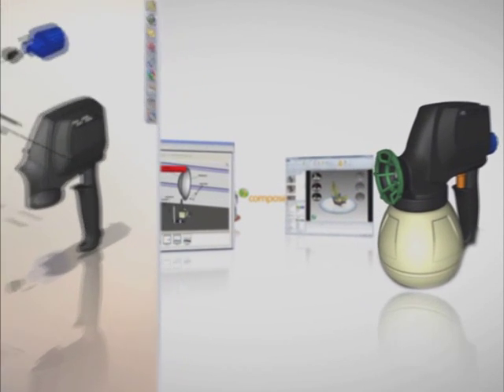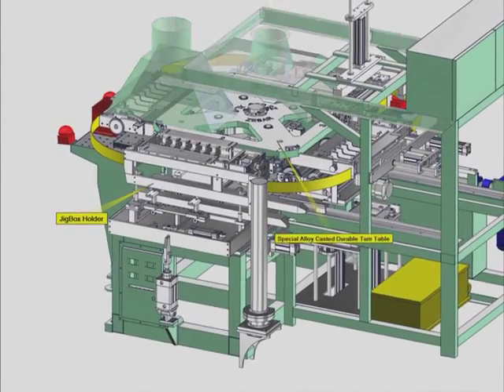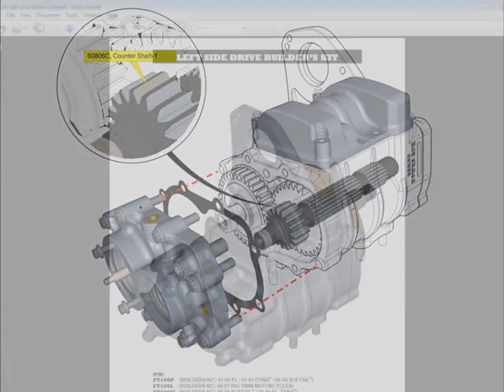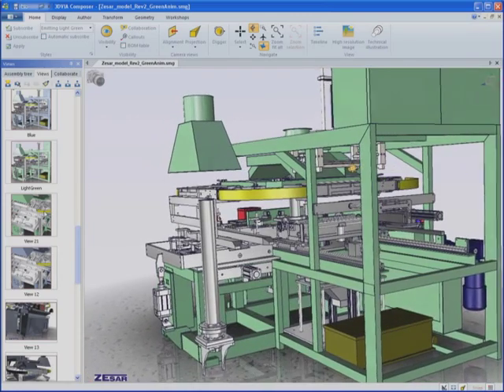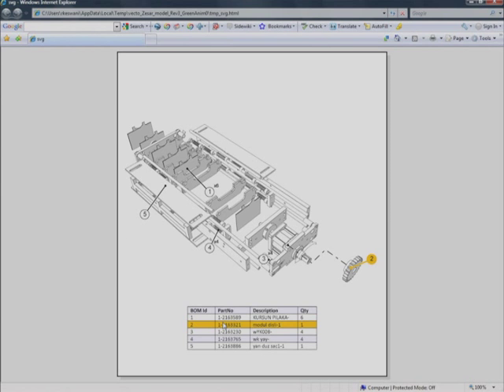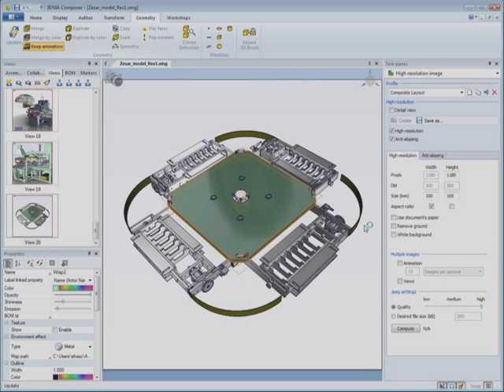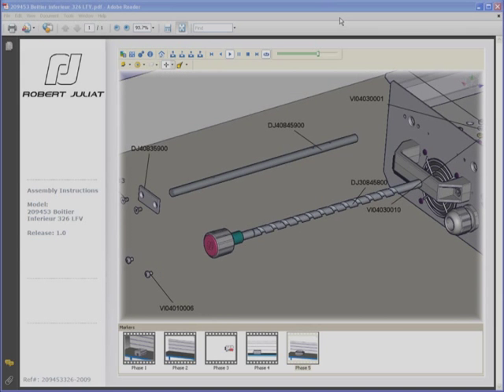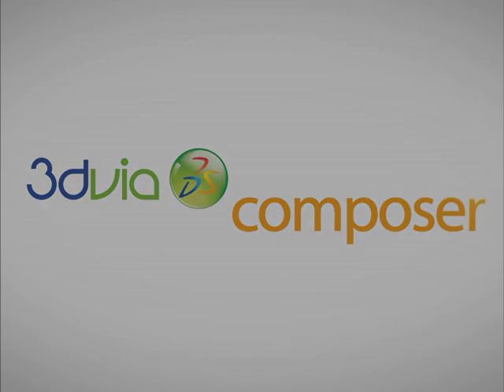SolidWorks - Repurpose 3D content with 3DVIA Composer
SolidWorks 3DVia Composer